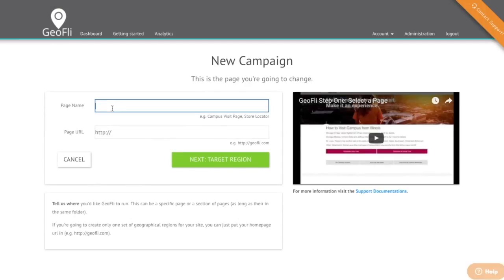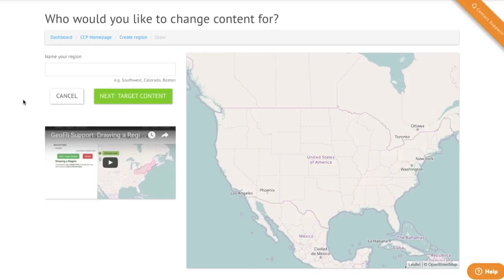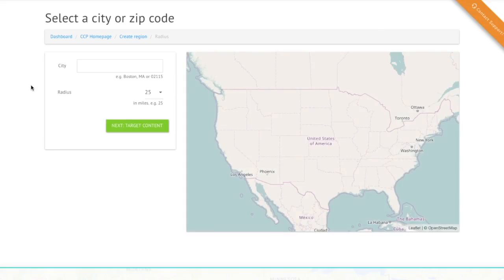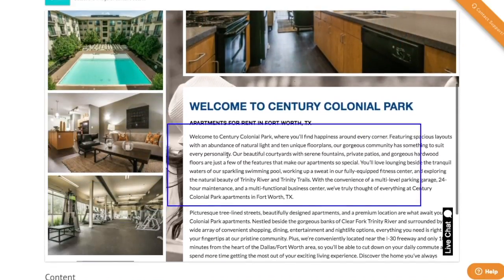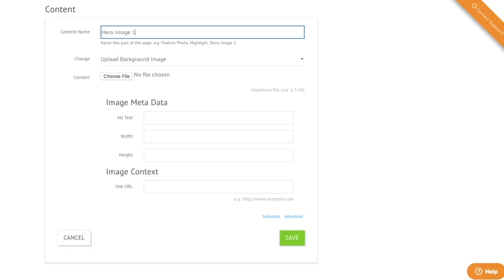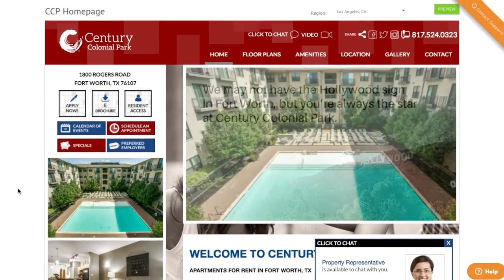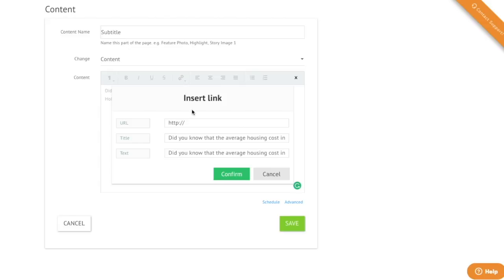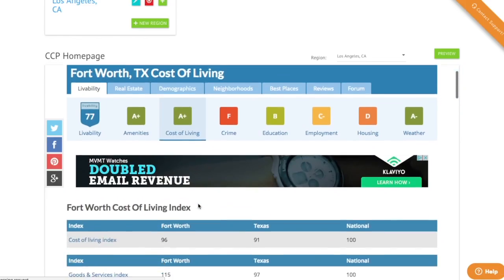Century Colonial Park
GeoFli allows anyone to change and replace website content based on visitor location.